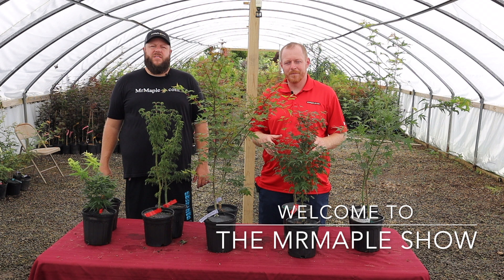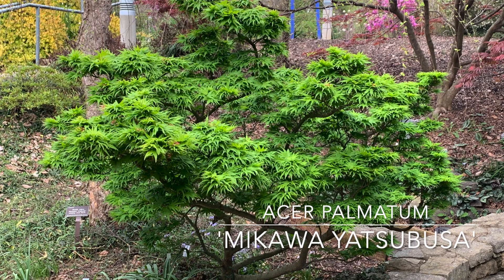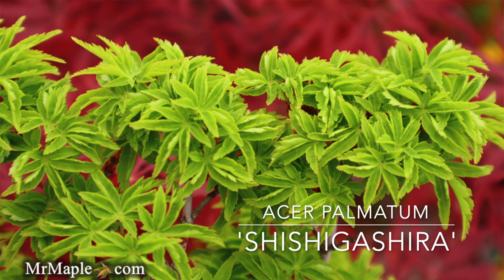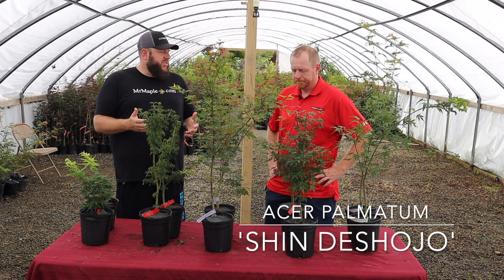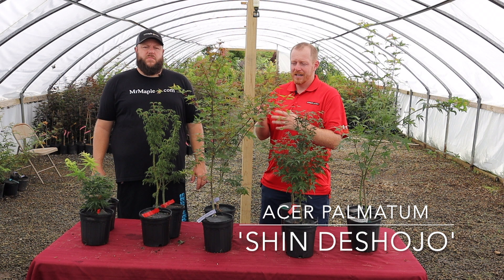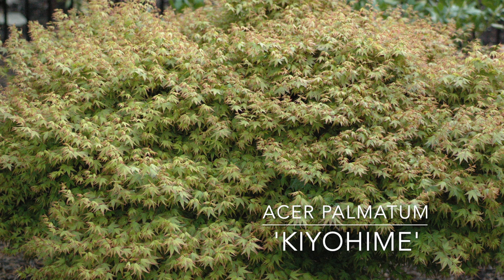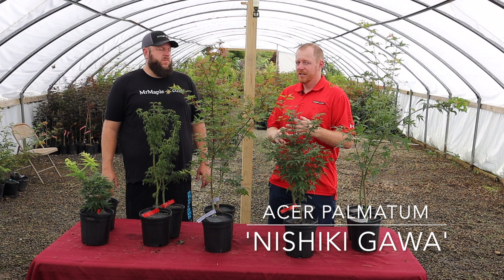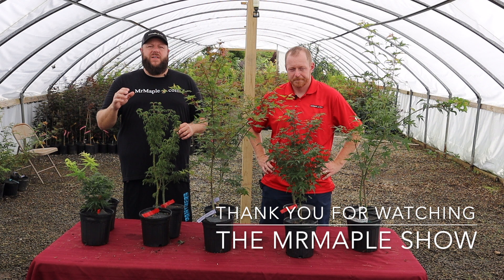Top 5 Japanese Maples Commonly Used For Bonsai!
MrMaple🍁com